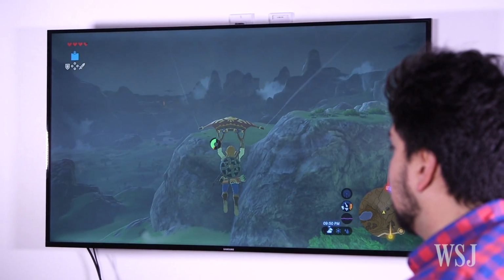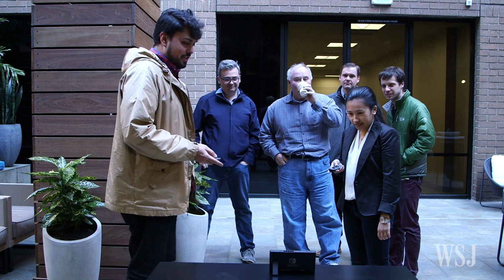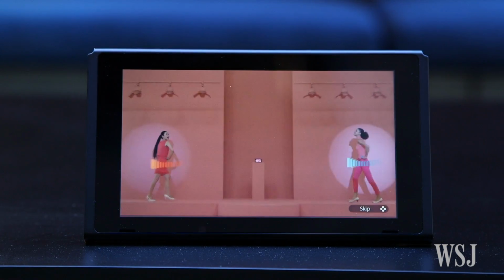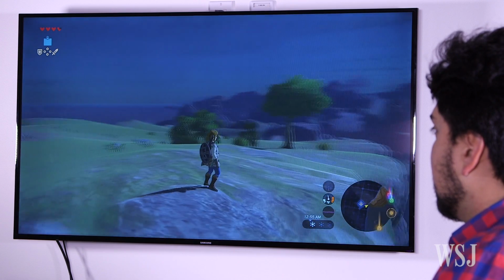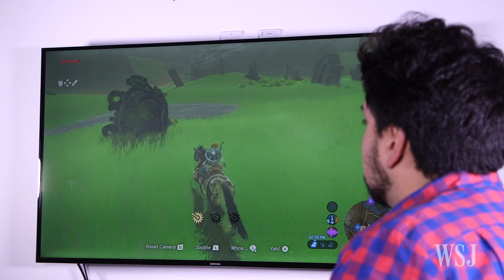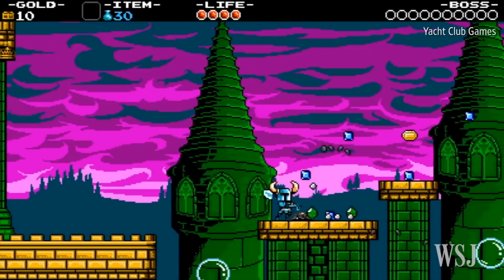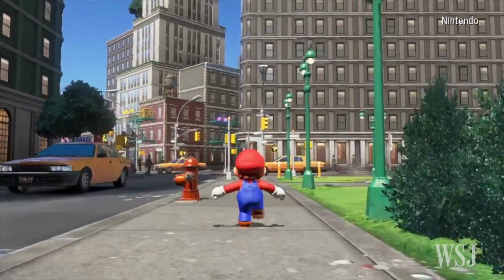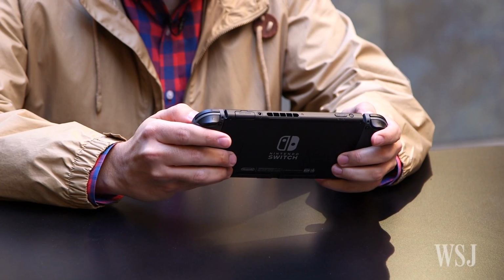Nintendo Switch: Revolutionary, Not Ready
The new hybrid game system lets you play on your big-screen TV then take the same games with you wherever you go. WSJ's Nathan Olivarez-Giles explains what's great about the Switch, but also why you should wait to buy it. Photo/Video: Emily Prapuolenis/The Wall Street Journal